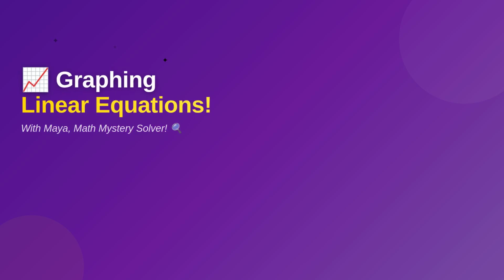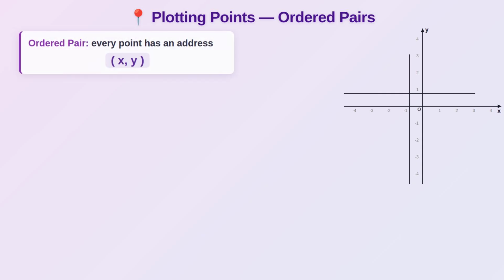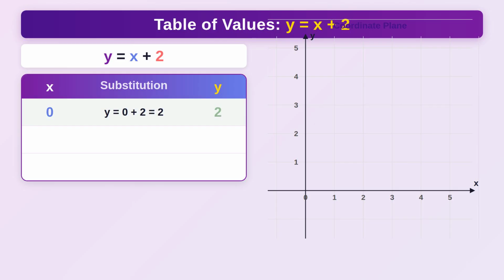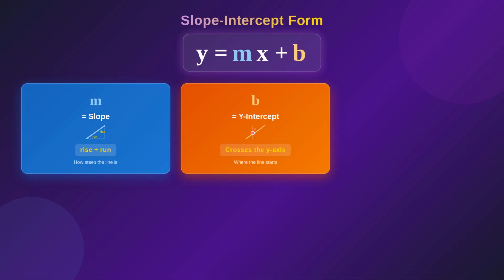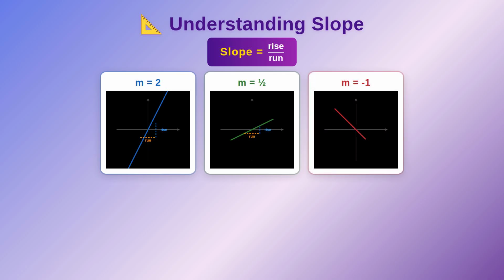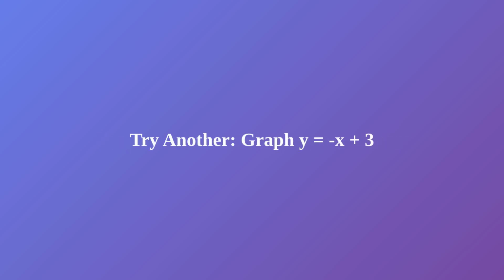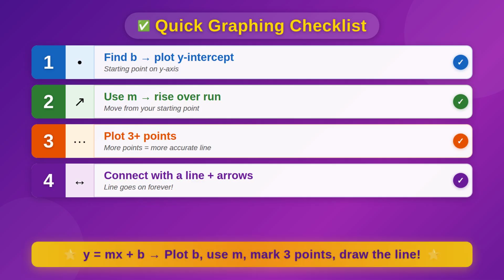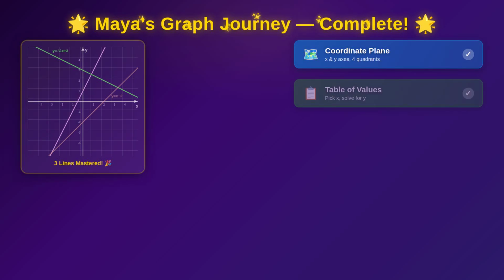Graphing Linear Equations: Easy Steps for 6th Grade Math!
Is your 6th grader struggling with graphing linear equations? Join Maya as she conquers coordinate planes and straight lines in this fun and easy-to-follow math tutorial! We break down everything your student needs to know to master graphing equations like y = x + 2 and y = 2x + 1.

This video is perfect for middle school students (grades 5-7) and parents looking for clear, step-by-step explanations of key math concepts. We start with the basics: understanding the coordinate plane and plotting ordered pairs. Then, we dive into making a table of values to graph lines. You'll also learn the power of slope-intercept form (y = mx + b) and how to easily find the slope (rise over run) and y-intercept.

We walk through multiple examples, including challenging problems with negative and fractional slopes, all designed to build confidence and understanding. By the end, your child will have a simple four-step checklist to graph any linear equation. Help your student ace their Common Core math homework and build a strong foundation for future algebra topics!